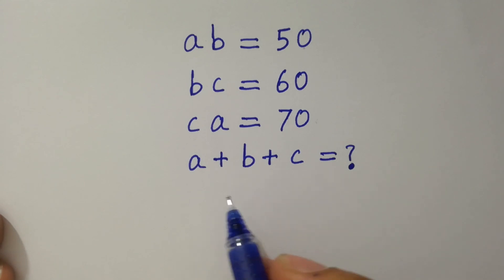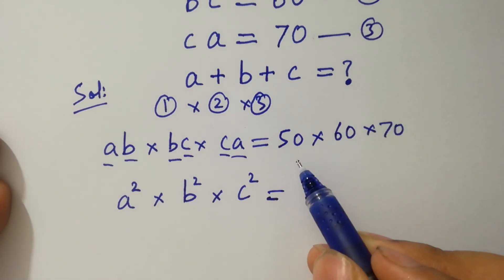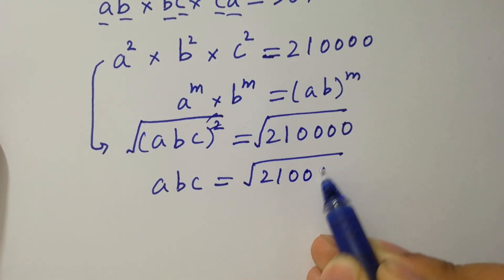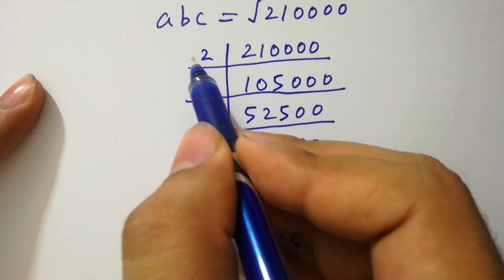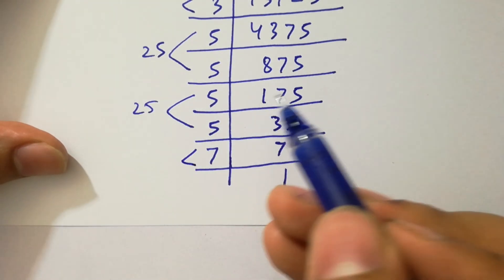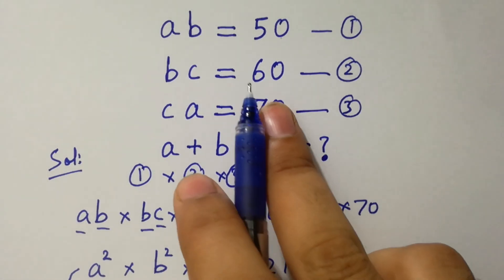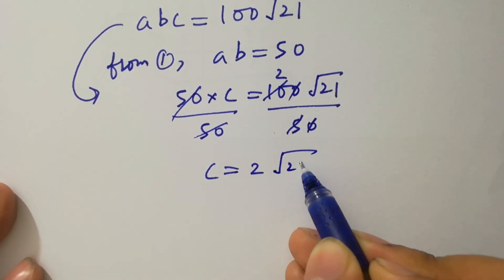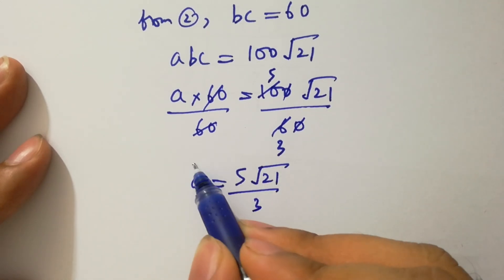Solving a 'Harvard' University entrance exam question